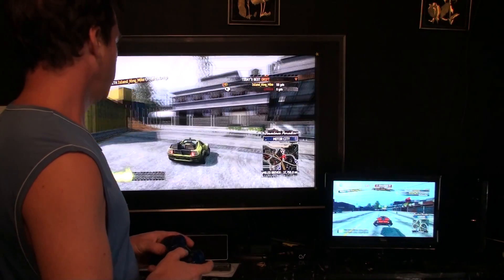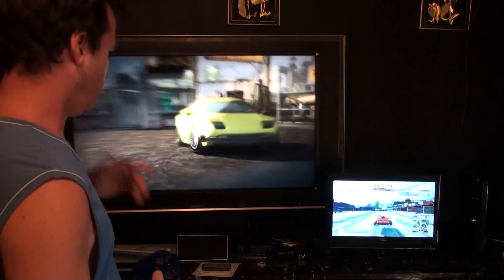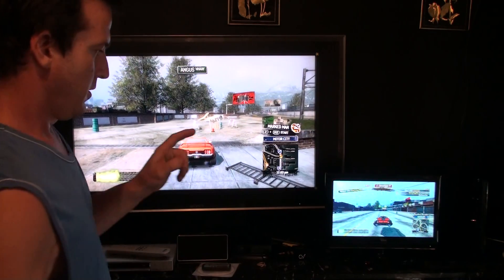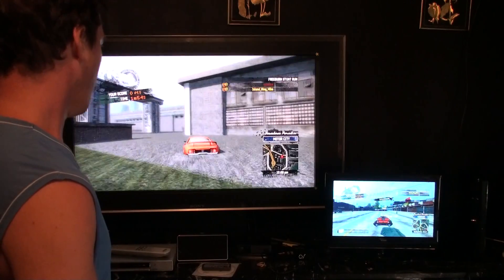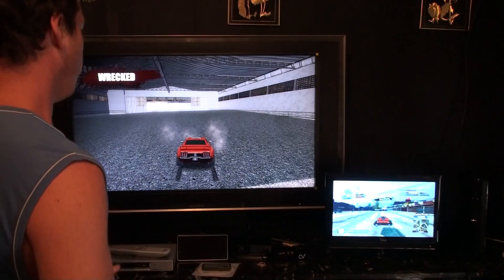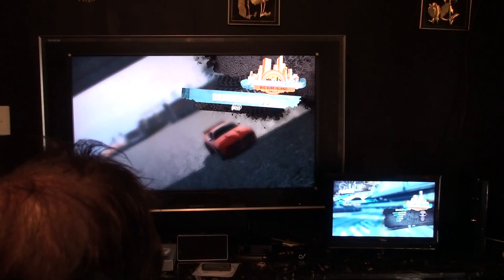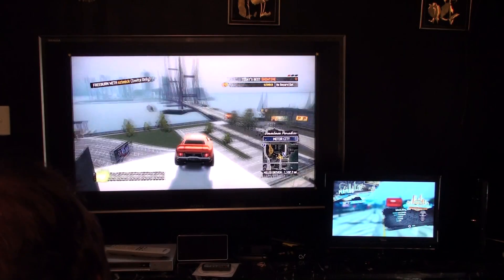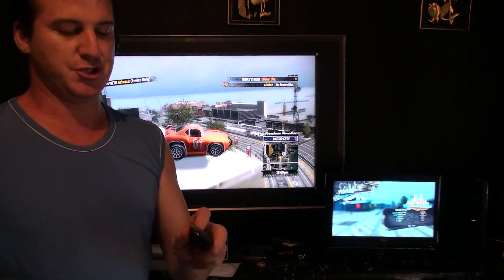Burnout Paradise Glitches Driving in dead area PS3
This is the source to how you get on buildings,windmill and cranes etc follow the Tutorial and with this knowledge you can explore a whole new area that you never been in before.
Use official controllers and a good mini usb cable your controller must flash like it is charging if it does not then it is not connecting and will not work so find a cable that it works with.
This tutorial could not be any easier if I tried I explain and show exactly what is to be done if you can't figure it out from this then you never will.